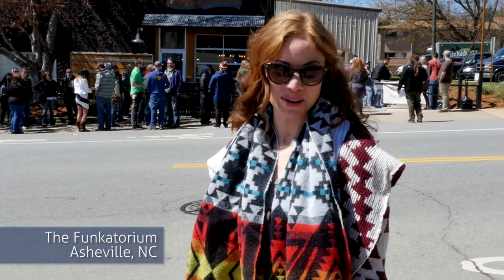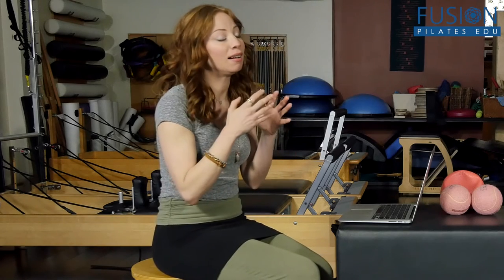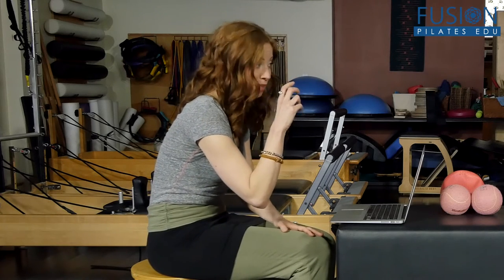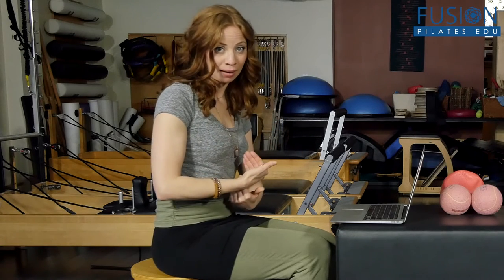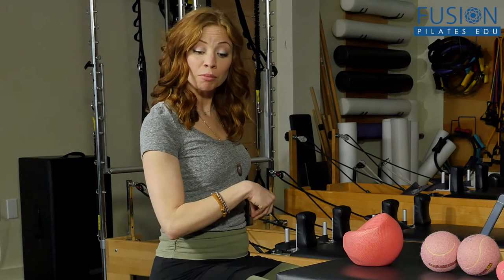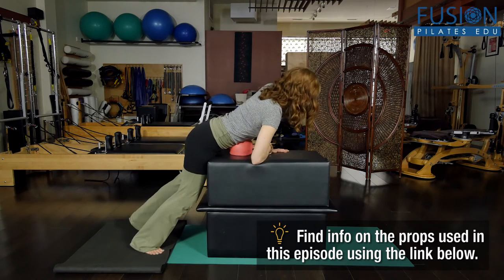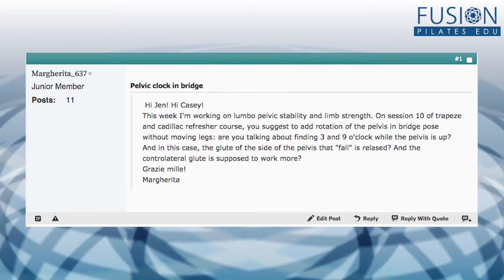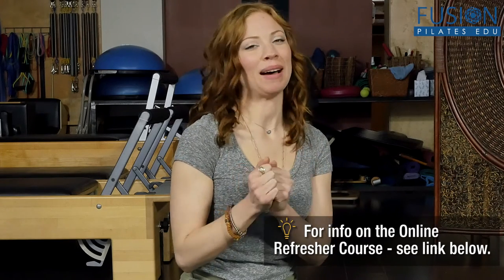THE PILATES SHOW! Deconstructing The Computer Posture PS2015011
SHOW NOTES:

Find info on the props used in this episode here.
(We get the large balls at the pet store!)